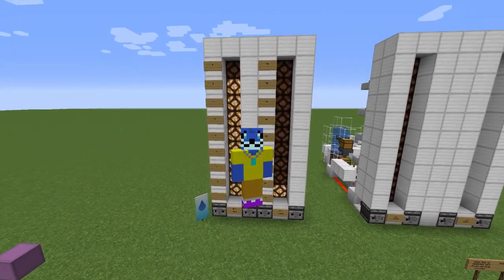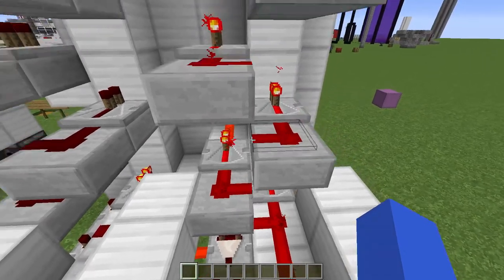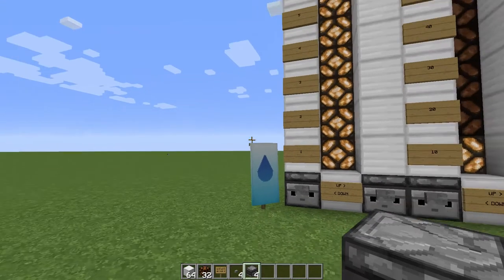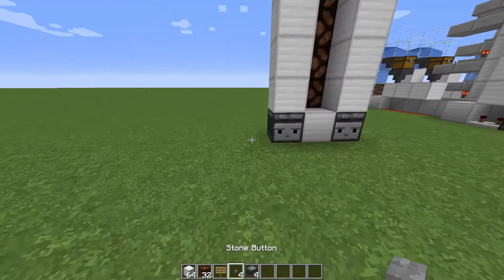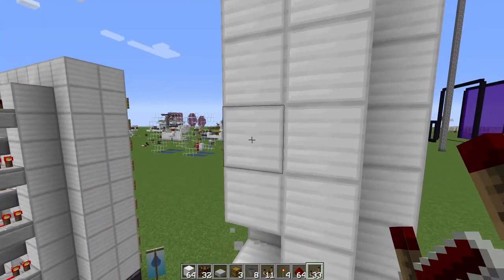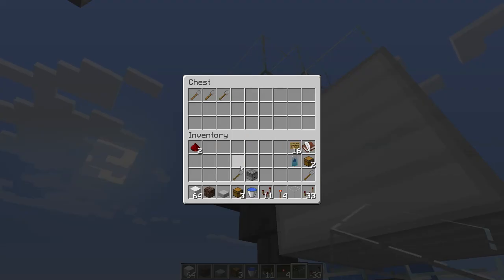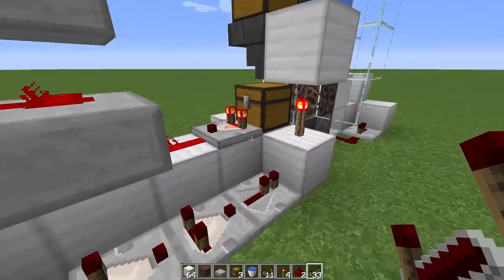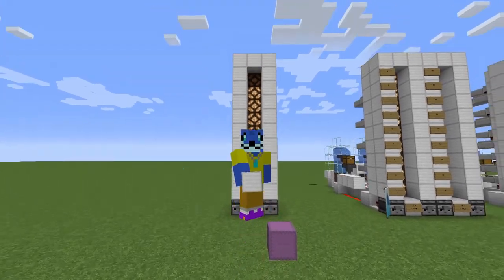[TUTORIAL] How To Build A Two-Way Redstone Counter / Scoreboard in Minecraft (1.21)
0:00 - Introduction
1:53 - How It Works
4:28 - TUTORIAL

This is a very flexible redstone counter that can show any number between zero and nine (0-9). By placing two next to each other and treating one as the tens digit, it allows you to count up to 99. And with three of them, you could count up to 999! Luckily, the design is tileable and fits within a 3-wide space, making it quite easy to slot into a wall or the like.

IMPORTANT NOTES:
- If desired, this design can actually go up to 13. Simply add more lamps, the redstone to power them, and enough shovels so that all of the lights turn on.
- DO NOT SPAM THE BUTTONS! This can cause the lights to not update correctly. If this happens to you, it can be fixed by placing 18 shovels in the chest and leaving one shovel in each hopper.

Intro: "Pokemon Trading Card Game World Map / Mason's Lab Remix" by Jamie Bathgate
End Screen: "Whiteblue" by zts (From DJMax Portable 2)